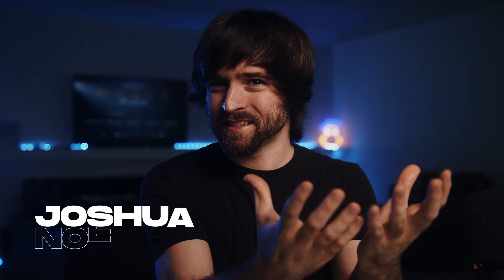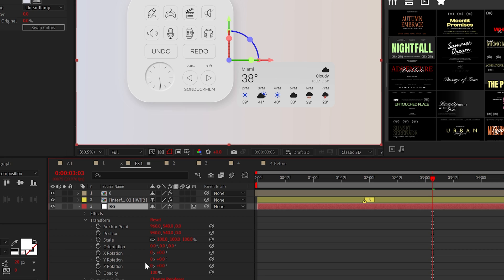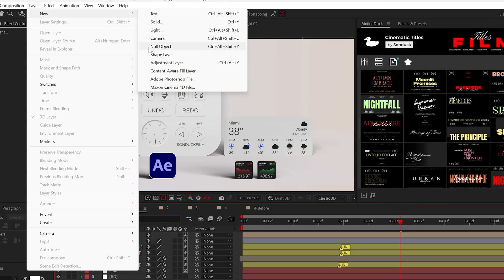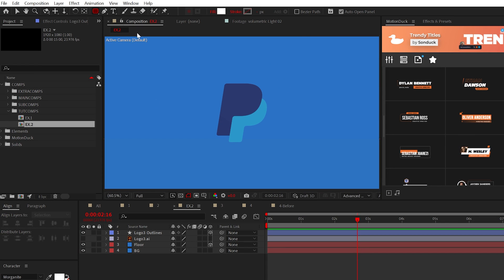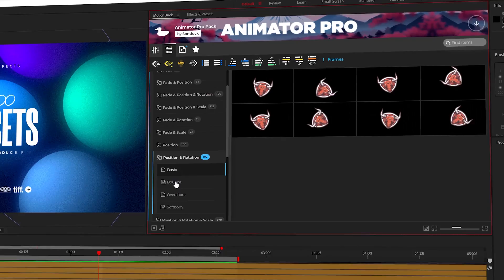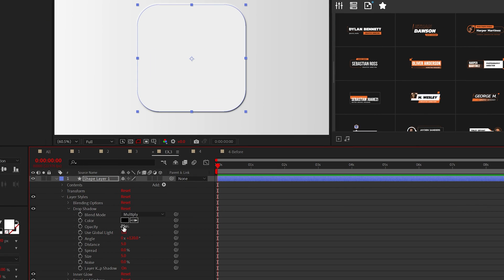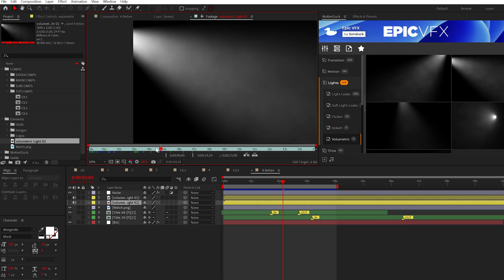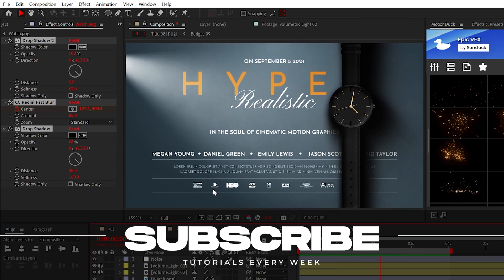Make Hyper Realistic Motion Graphics in After Effects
10,000+ After Effects Presets - Do you want to make your Motion Graphics look the best? Well, we’re going to break down several standard projects to help make your After Effects masterpiece as realistic as possible.

Timecode:
0:00 Hello There!
0:13 Showroom - Realistic Shadows
1:45 3D Logos
3:16 Bevel Motion Graphics
4:32 2D Lighting